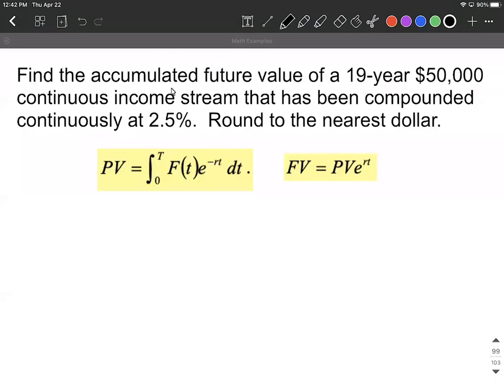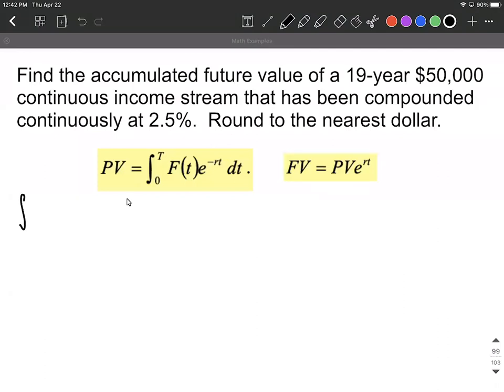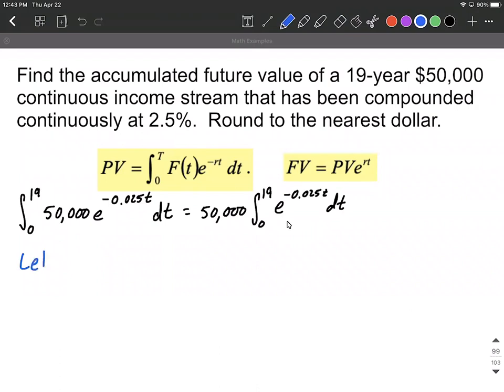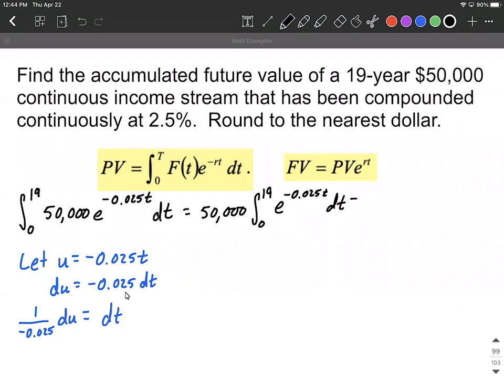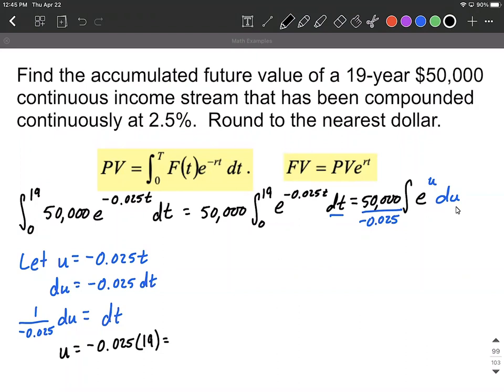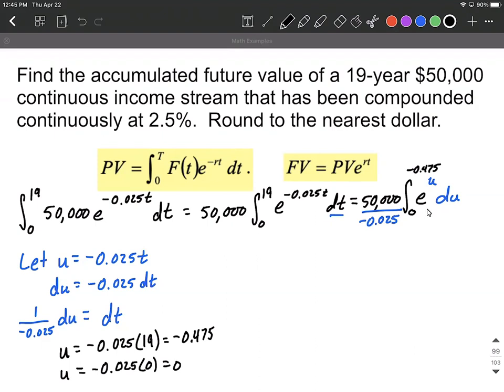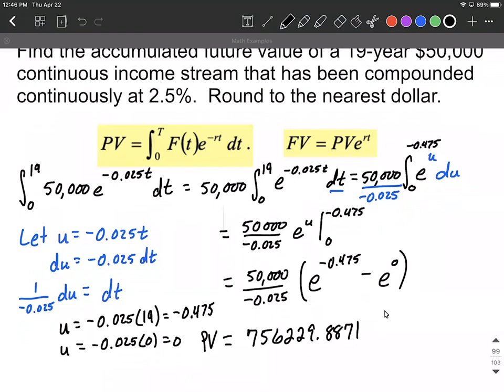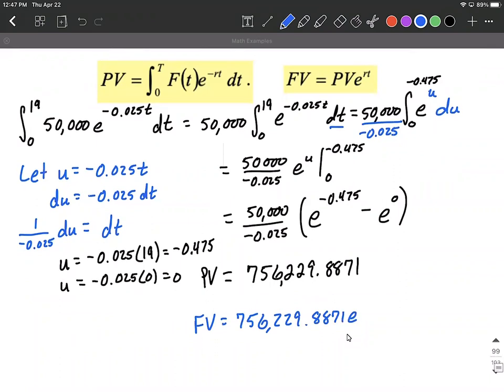Future value of a constant continuous income stream present value business calculus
In this calculus example, we find the future value when given a time frame, constant continuous income stream, and rate.  To do so, we must first find the present value by filling into the present value formula and integrating.  In doing so, we must use u substitution and be careful to adjust our bounds of integration.  After we have found the present value, we fill into the future value formula and calculate what it will be worth in the future.